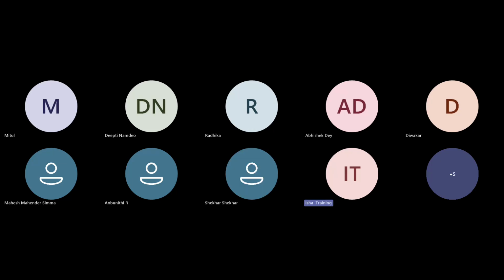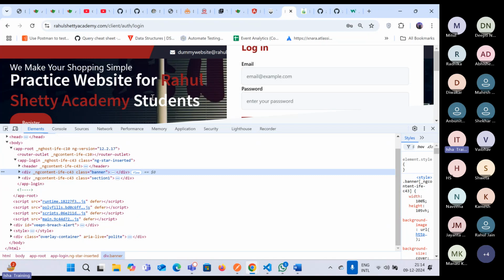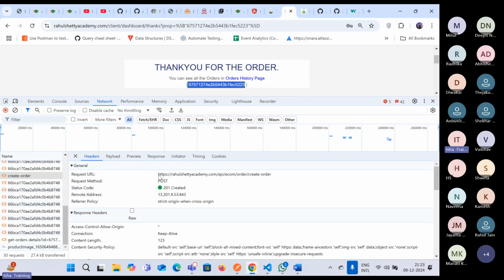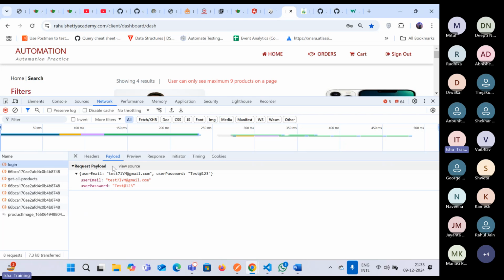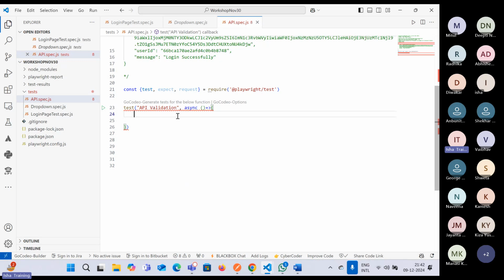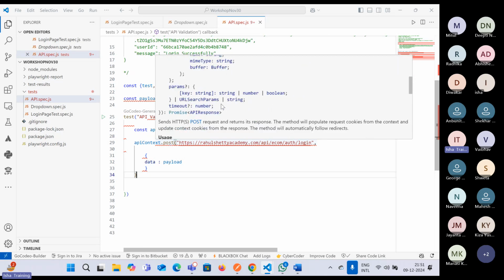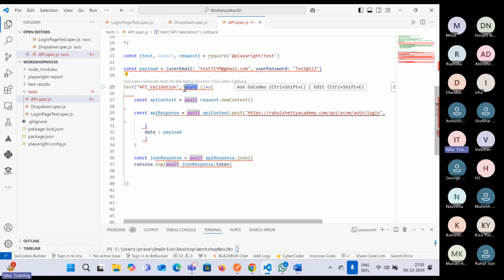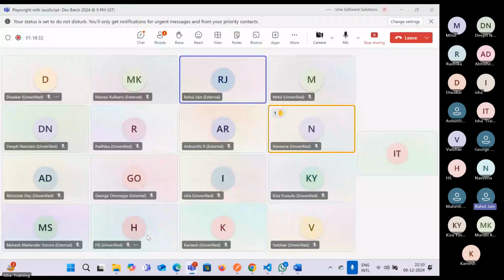Playwright with JavaScript Day 2 On 9th Dec 2024 Pls call /whatsapp us on +91-9133190573 to enroll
2) Cloud Performance Engineering in DevOps - Core to Master Level

9) SAPGUI protocol - Performance Testing for SAP applications Using LoadRunner